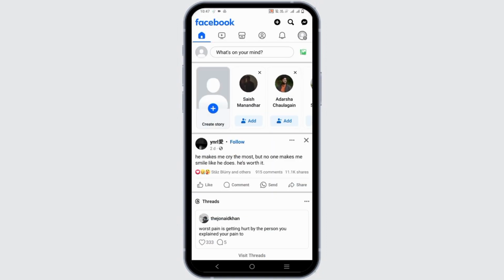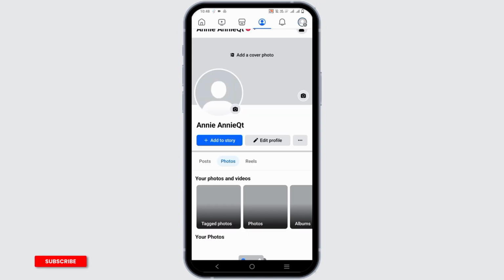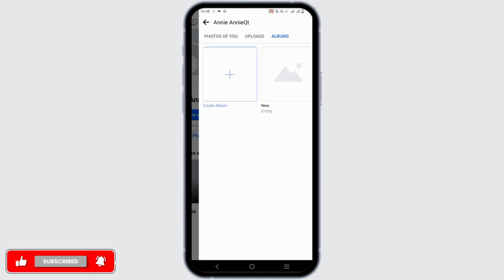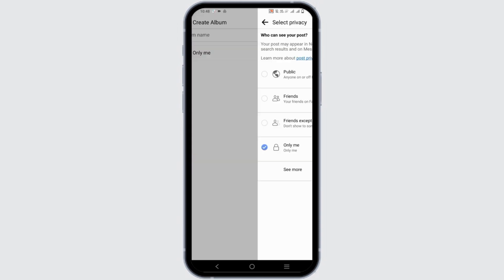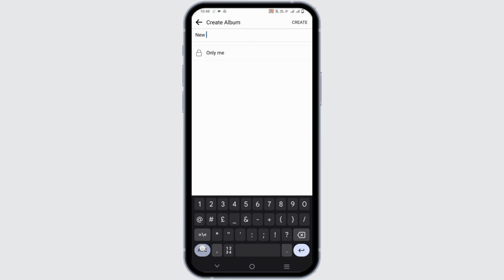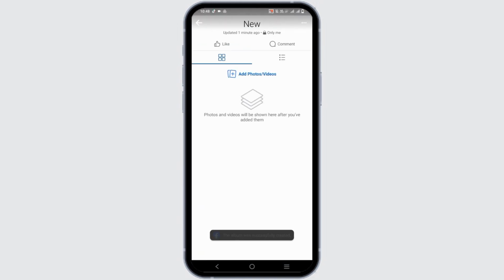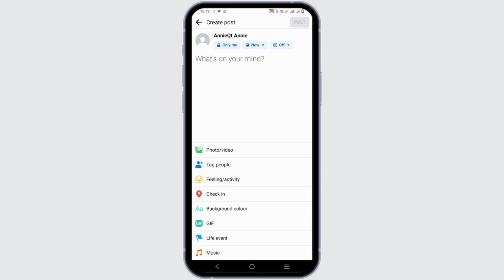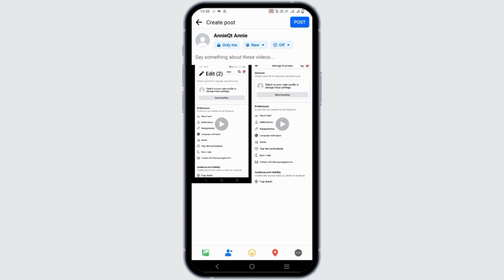How To Add Photos To Facebook Album Without Posting Them - Easy Guide!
Want to add photos to a Facebook album without posting them? Learn how to do it with this easy guide. Whether you're organizing your photos or preparing an album for later sharing, you can add photos to an existing album on Facebook without making them visible to others right away.

In this tutorial:
0:00 - Introduction
0:05 - How to Add Photos to Facebook Album Without Posting Them - Easy Guide!

Discover the straightforward process of adding photos to a Facebook album without posting them. This comprehensive tutorial covers the steps to upload photos to an existing album, ensuring you can organize your photos privately and share them later at your convenience.

Add photos to your Facebook albums without posting them with this easy guide!